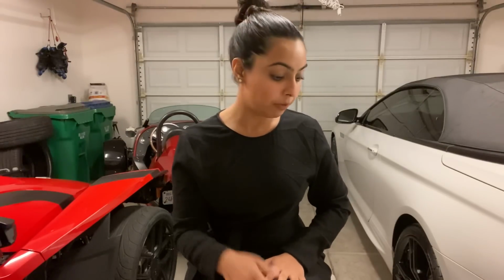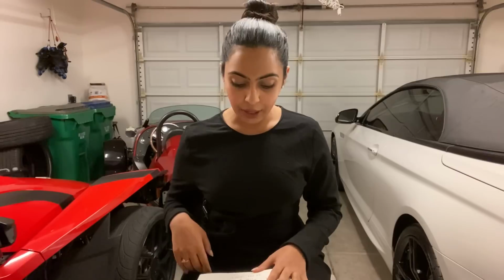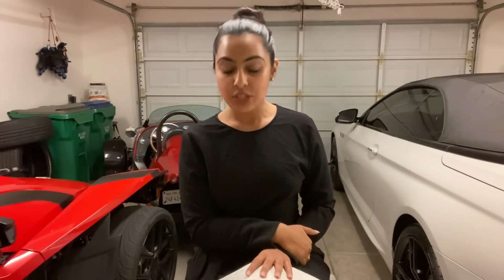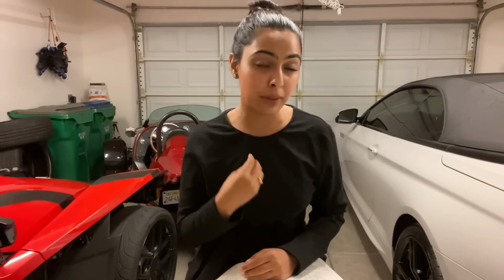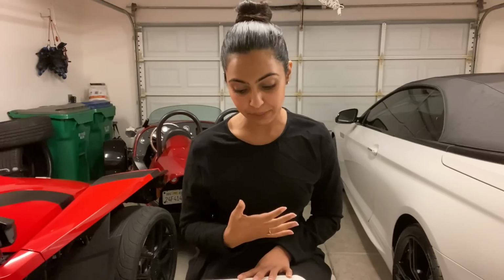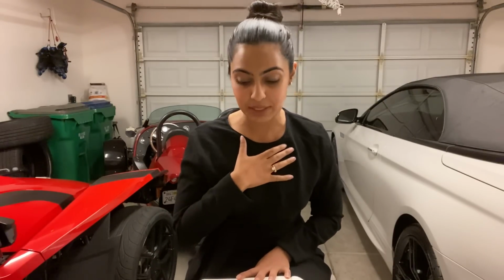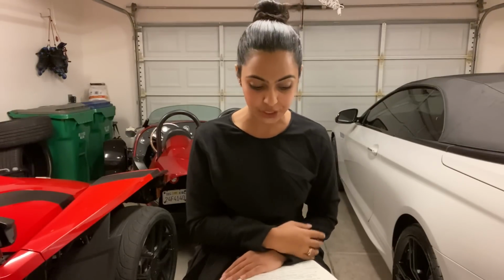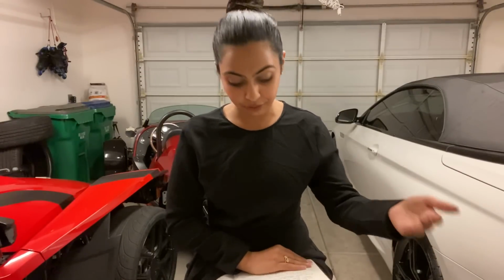My Turo Exit Strategy! How I buy cars for Turo. When to get out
LEARN HOW TO BECOME A 6 FIGURE HOST ON TURO THROUGH MY EXCLUSIVE COMMUNITY
-6 Figure Hosting Turo Course
-Industry Insider Videos
-Videos I Can’t Show to the Public
-Weekly Live Calls
-Exclusive Host Interviews
-Private Turo Host Community
MY TRACK RECORD AS AN ALL STAR HOST
- 6 YEARS
- 6 FIGURES
- THOUSANDS OF 5 STAR REVIEWS

LEARN HOW TO BECOME A 6 FIGURE HOST ON TURO WITH MY MEMBERSHIP PROGRAM
-6 Figure Hosting Turo Course
-Behind the Scenes
-Industry Insider Videos
-Weekly Live Calls
-Exclusive Host Interviews
-Private Daily Driven Members Facebook Support Group

- 6 YEARS
- 6 FIGURES